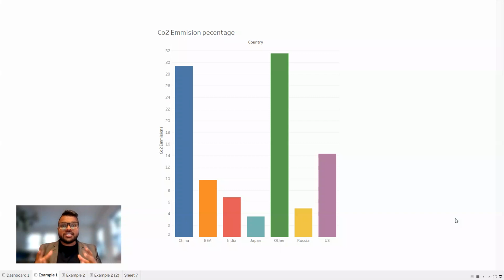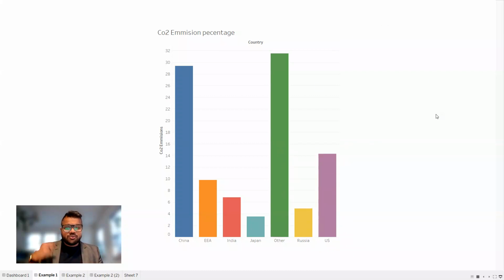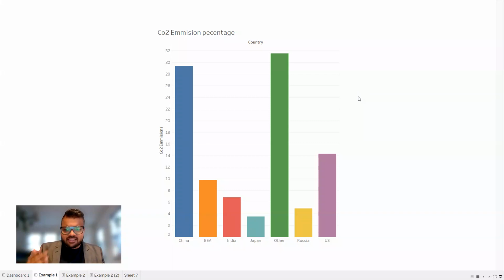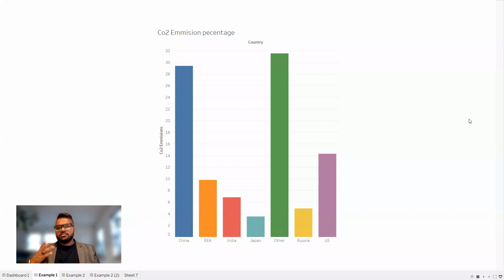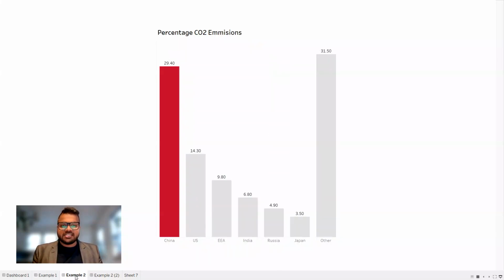How to make GREAT bar charts? Best Practices and Comparisons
Welcome to our in-depth exploration of bar chart visualization, where we unlock the secrets to creating compelling data presentations. In this video, we dive into the nuances of bar chart design, comparing two distinct visualizations to highlight crucial best practices.

We begin by addressing the importance of proper scaling and labeling, ensuring that the axis values accurately represent the data and are clearly labeled for easy comprehension. We'll show you how minor adjustments in scaling can make a significant difference in the interpretation of your charts.

Next, we discuss the selection of appropriate chart types based on the data characteristics and messaging objectives. Whether it's a grouped bar chart, stacked bar chart, or a simple horizontal bar chart, understanding the right chart type can profoundly impact the audience's understanding of the data.

Color choice is another critical aspect we examine, emphasizing the significance of using a consistent color scheme that aids in distinguishing between categories or data series without causing visual confusion.

Furthermore, we delve into the importance of whitespace and alignment, demonstrating how proper spacing and alignment can enhance readability and guide the viewer's focus to the most critical data points.

Throughout the video, we provide practical tips and real-world examples to illustrate these best practices in action, empowering you to create visually stunning and informative bar chart visualizations that captivate your audience and convey your message with clarity.

Whether you're a seasoned data professional or a novice in the field, mastering these best practices will elevate your data visualization skills and enable you to create impactful presentations that resonate with your audience. Join us on this journey to unlock the full potential of bar chart visualization!